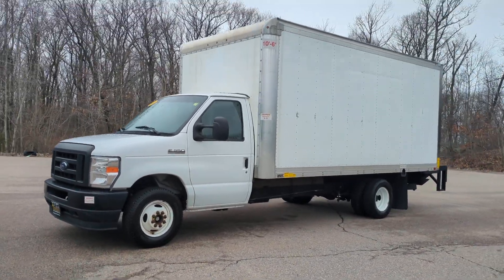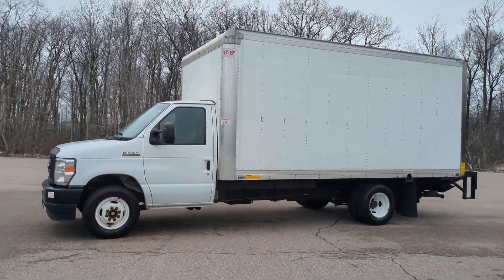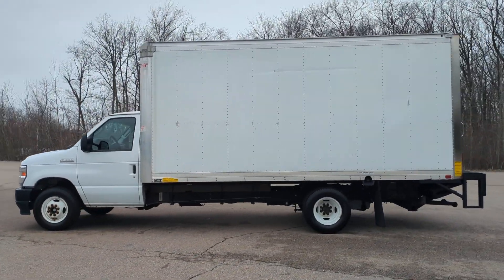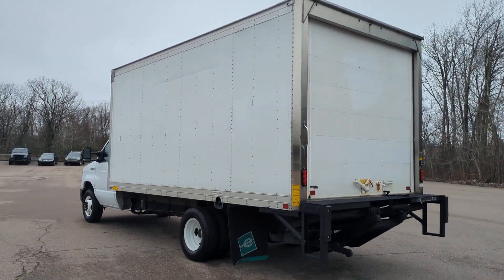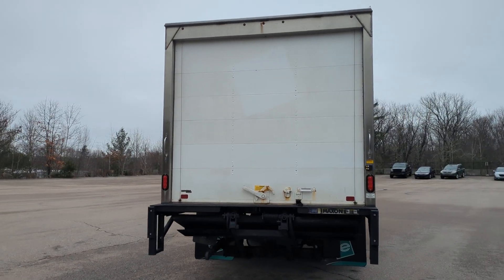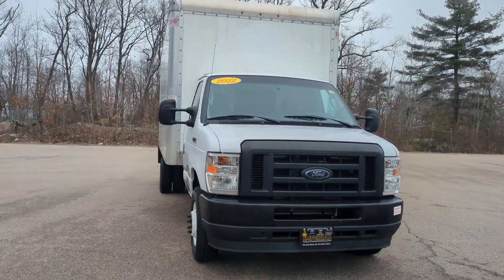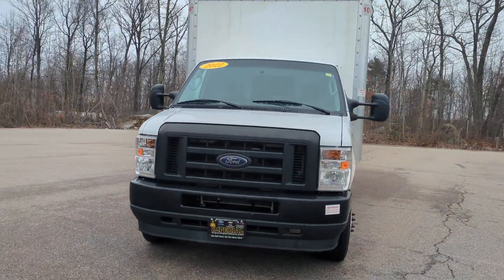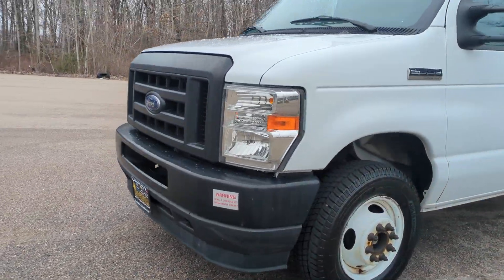2022 Ford E-350SD Westboro, Framingham, Milford, Worcester, Providence RI TP3506L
Oxford White Used 2022 Ford E-350SD Base available in Milford, MA at Imperial Toyota. Servicing the Westboro, Framingham, Worcester, Providence RI County area.

Imperial Toyota
300 Fortune Blvd

Bluetooth Cruise Control Power Windows Power Locks Steering Wheel Radio Controls Aluminum Wheels. Recent Arrival! Oxford White 2022 Ford E-350SD Base Cutaway Cutaway 7.3L V8 RWD 6-Speed Automatic with OverdrivebrbrbrMORE ABOUT US: Imperial Cars Purchase With Confidence: 1) Free Car Fax Vehicle History Report available for all our vehicles online. 2) Our vehicles are Imperial Certified and go through a rigorous 125-Point vehicle inspection. 3) Bottom line pricing. 4) 5-Day or 200 Mile Vehicle Exchange Program for your total confidence. If you are not happy with it bring it back within 5 days or 200 miles and well give you a credit of your full purchase price toward the purchase of another vehicle. (Excludes Renewed for You vehicles.)brbrPlease be aware that the price listed for the vehicle does not include tax title registration documentation fee or any other applicable fees. However it does include a trade-in assistance bonus of $1000 for qualifying retailable trades with less than 10 years of use from the original in-service date. To be eligible for the advertised promotional price you must pay in full and take delivery of the vehicle from dealer stock on the same day. For the most up-to-date information and Imperial discounts please call or email our phone and internet team. Please note that the price cannot be combined with any other discounts or promotions and is subject to change based on the market value at any time without notice. While we strive to provide reliable information please note that the dealer is not responsible for any misprints involving the price and/or description of any vehicle offered for sale. It is your sole responsibility to inspect and verify such information before making a purchase. Lastly please note that we do not sell to wholesalers or dealers and some of our pre-owned vehicles may be subject to unrepaired safety recalls. To check if any vehicle has unrepaired recalls you can look up the vehicles VIN Some of our Pre-Owned vehicles may be subject to unrepaired safety recalls. Check for a vehicles unrepaired recalls by VIN